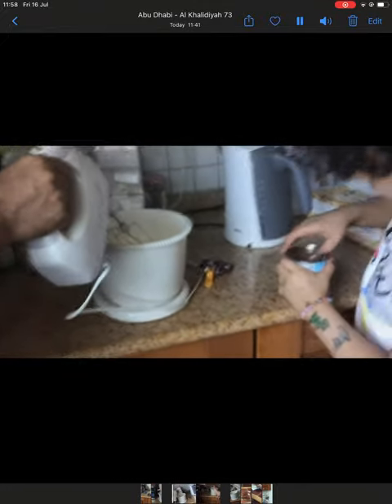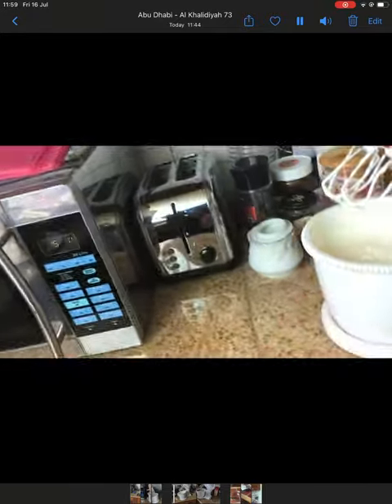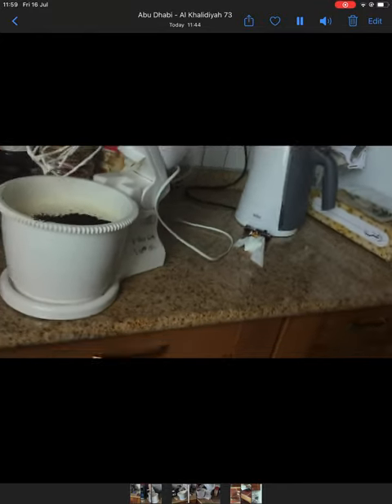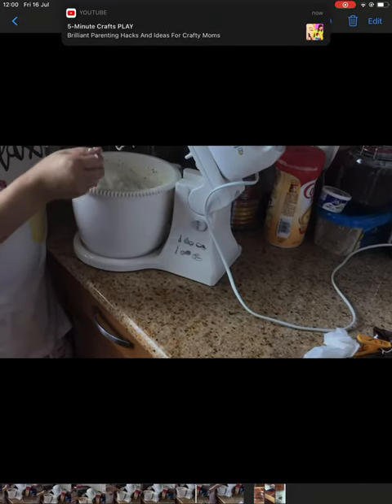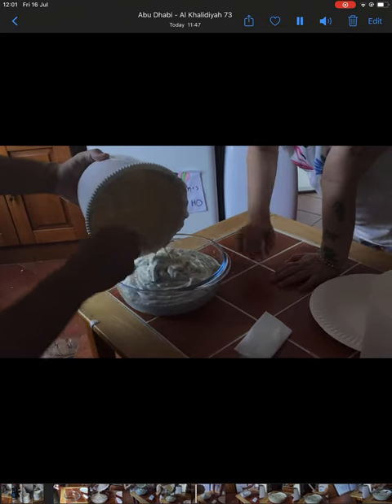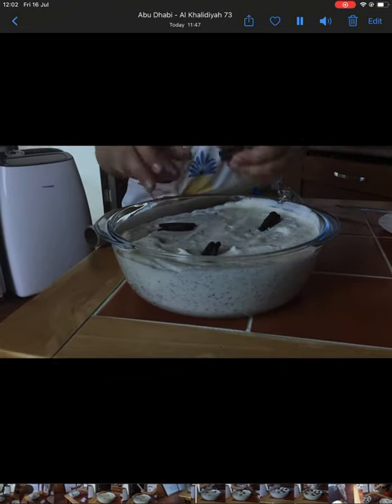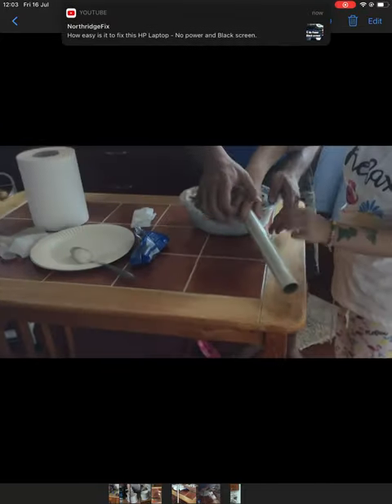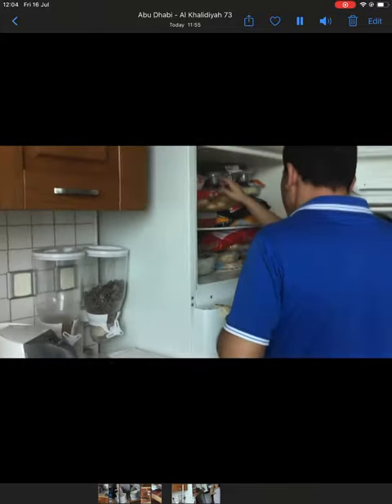How to make ice cream 🍨